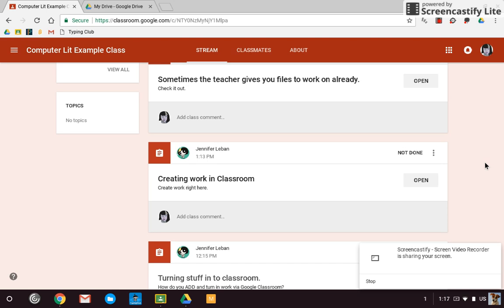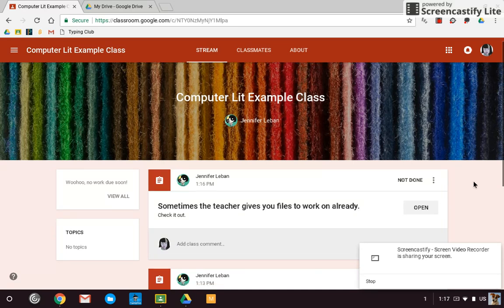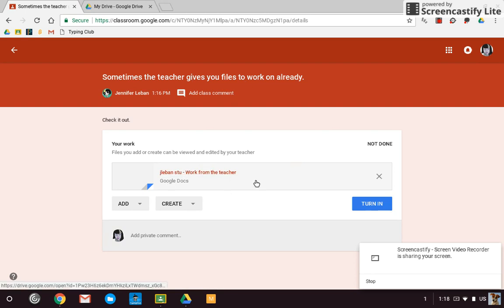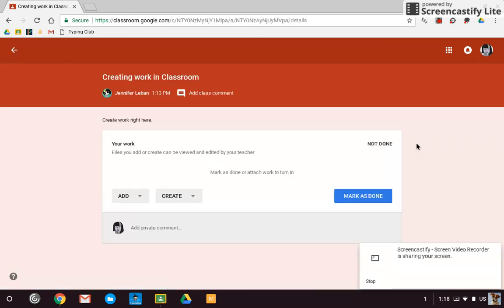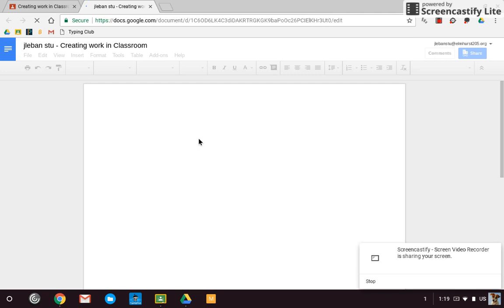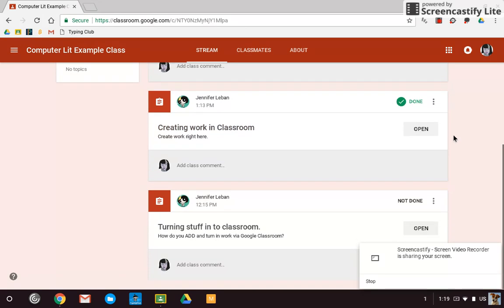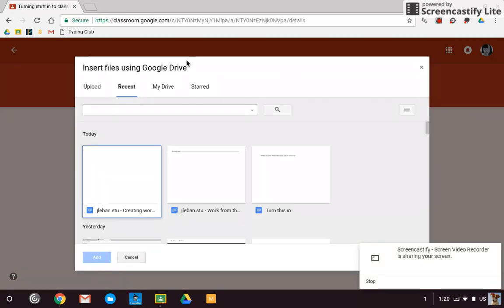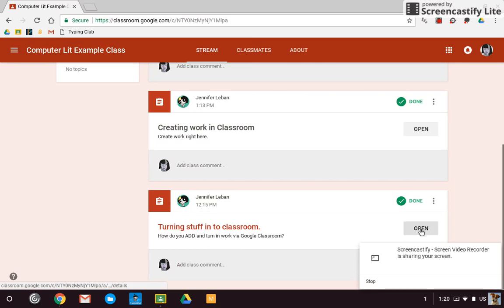Google Classroom: Turn in Your Work!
Here's a how-to for students all about turning in work via Google Classroom!

Colored Pencils Photo by Joe Shillington on Unsplash